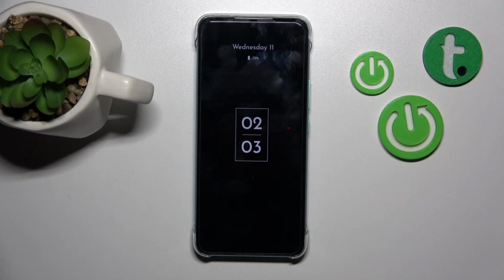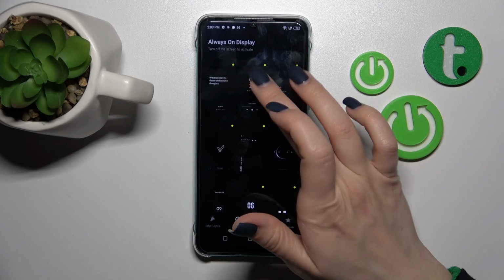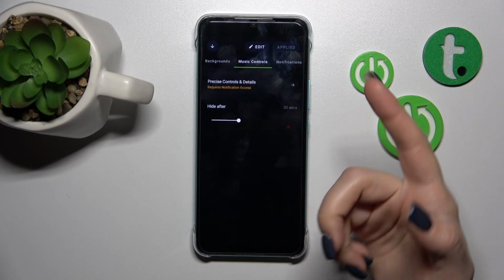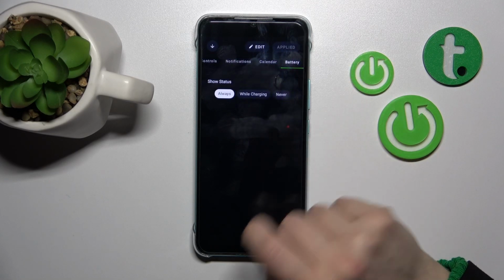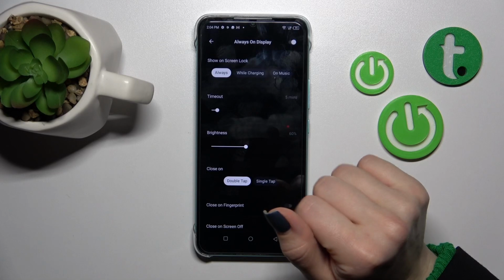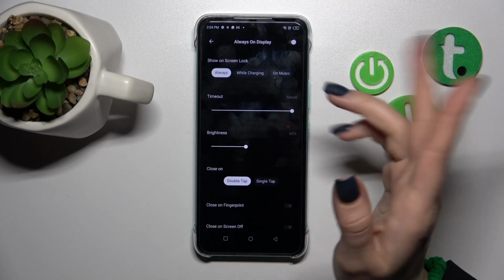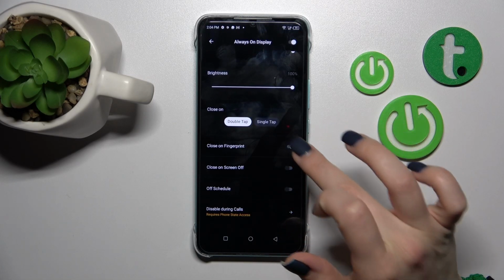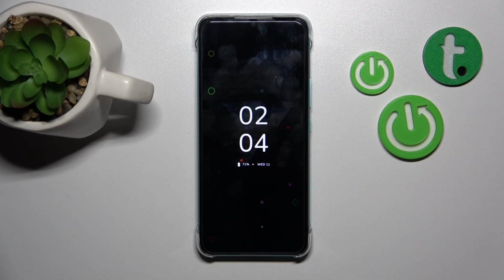How to Customize Always On Display Option on INFINIX Hot 20i – Install Muviz Edge App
Hey Everyone! If you are tired of your AOD theme on the screen or want to change something like hide the date, enable battery status info or change the time the AOD option is shown on the lock screen of your INFINIX Hot 20i, then after watching this video tutorial you will have a complete an idea of how to do it right. Our video tutorial provides all the information on how to customize the AOD function on your INFINIX Hot 20i using the Muviz Edge App. So open our video tutorial and follow the steps of our Specialist to understand everything.

How to Personalize AOD Option on INFINIX Hot 20i?
How to Adjust AOD Theme on INFINIX Hot 20i?
How to Manage AOD on INFINIX Hot 20i?